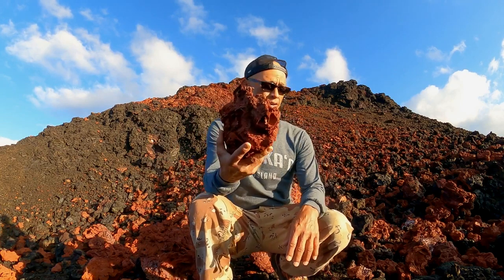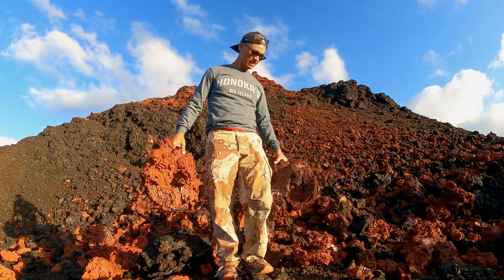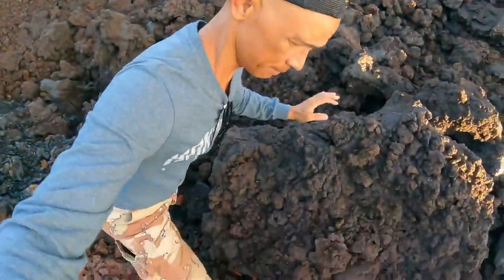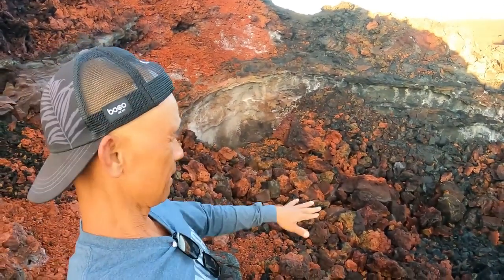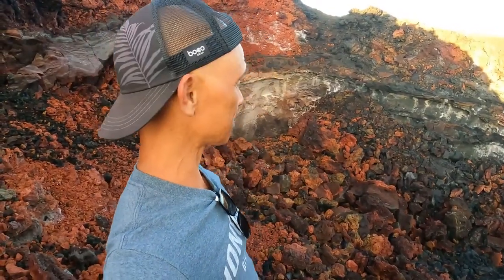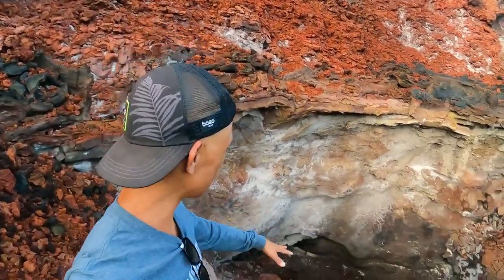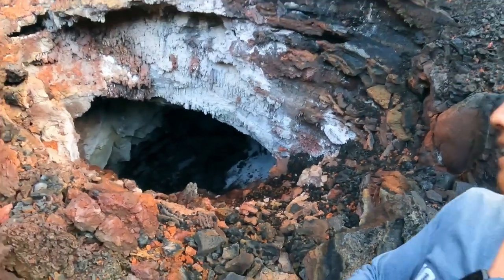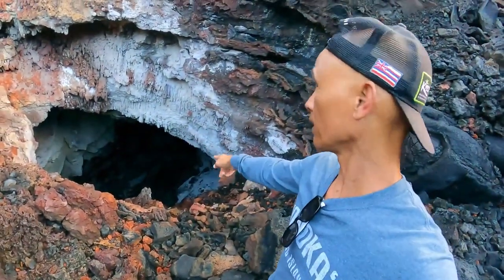Vlogger Marvels at Volcanic Vents and Lava Rocks in Hawaii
Credit: Kawika Singson via Storyful